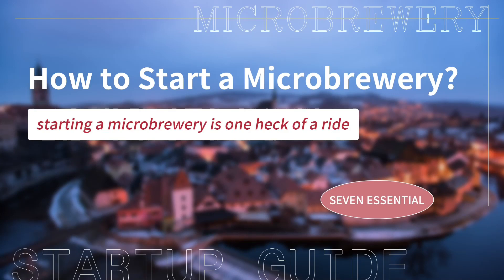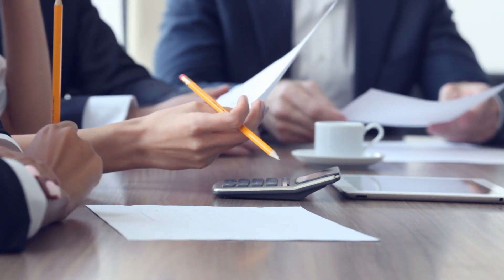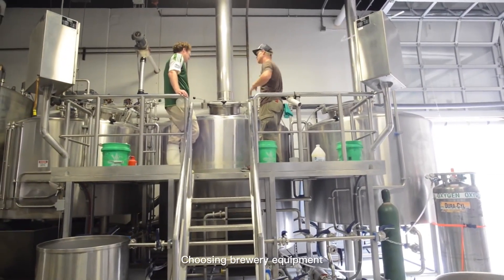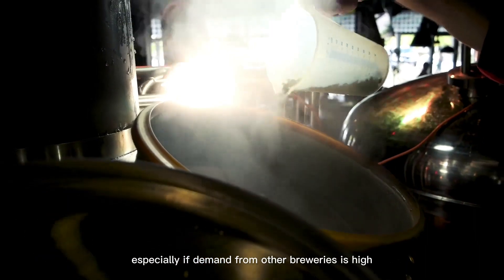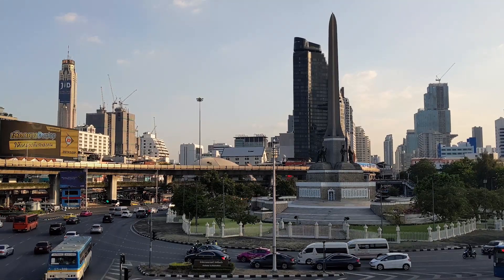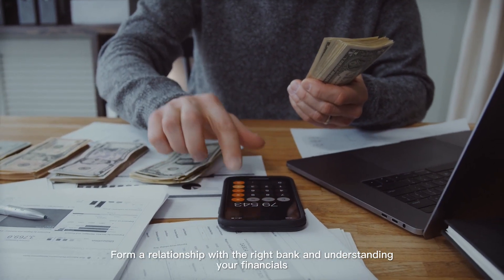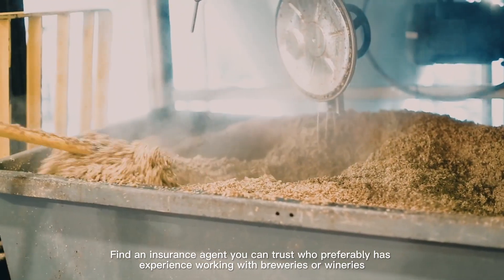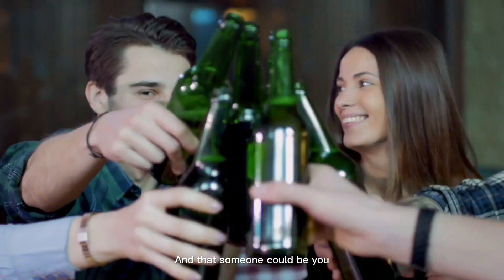How to Start a Microbrewery？